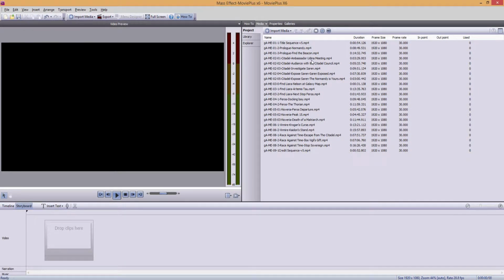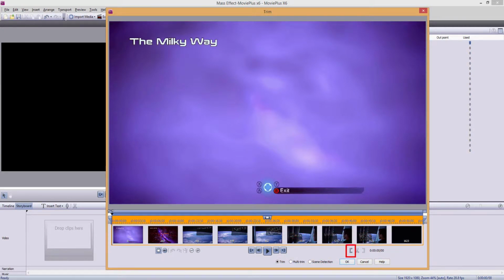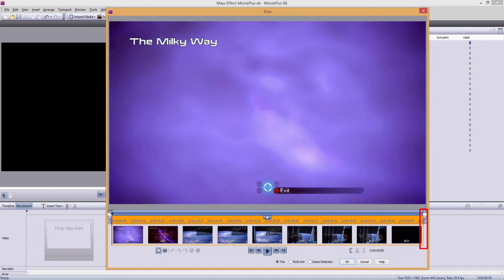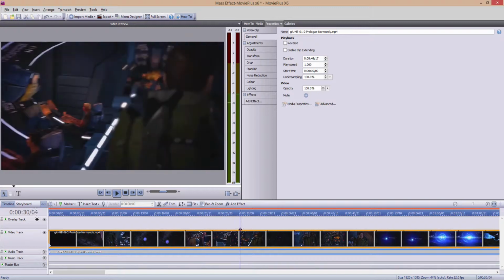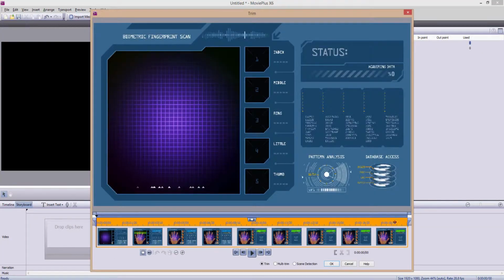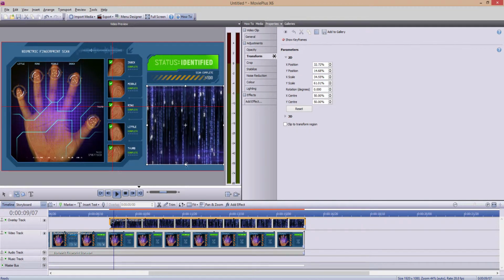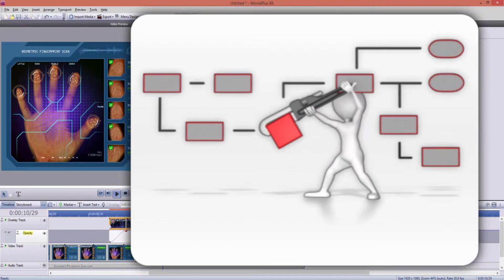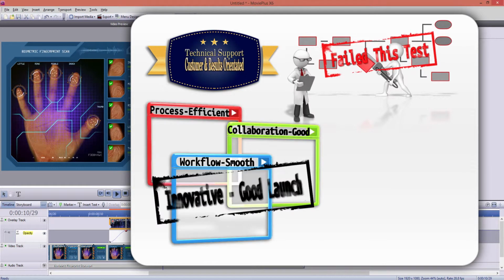Mediapreneur - Serif MoviePlus x6 (Editor)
Serif MoviePlus x6, this covers the editor and tasks; basic trim, correction tasks, PiP (Picture-in-Picture) and a final assessment of the NLE.